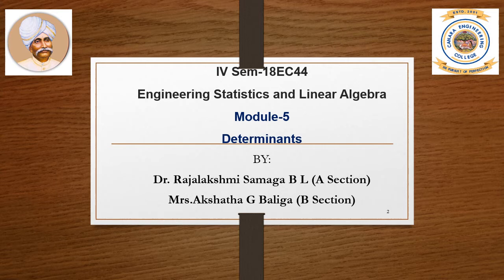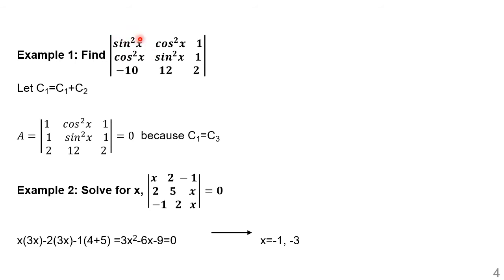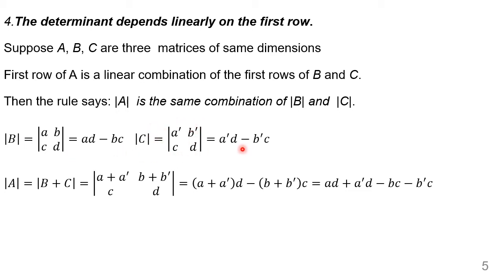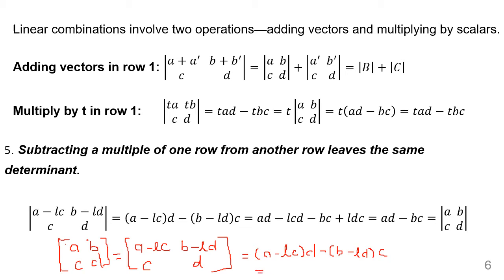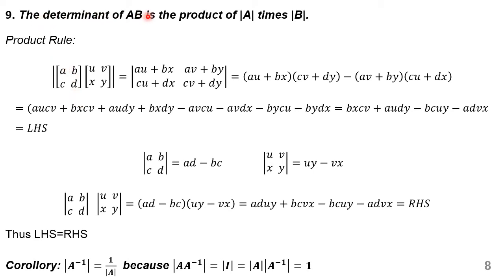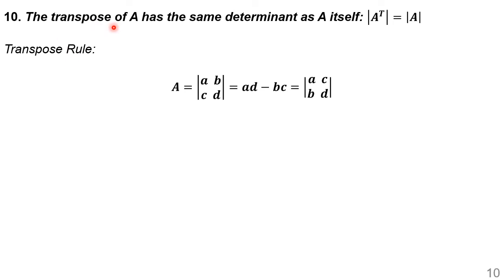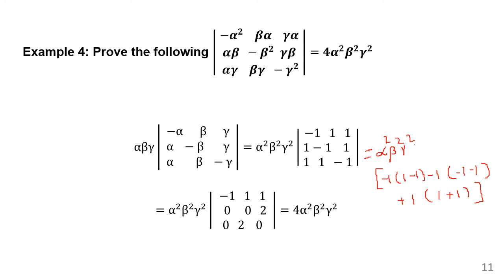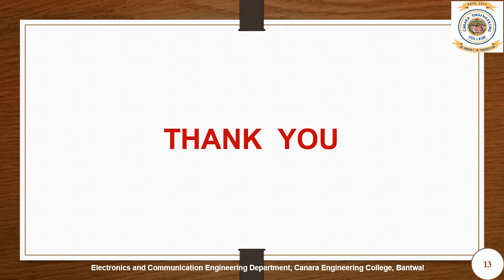VTU ESLA 18EC44 M5 L1 DETERMINANTS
This vedio expalins about determinants, its properties and a problem on determinant is solved.